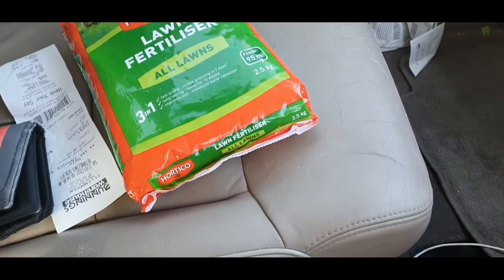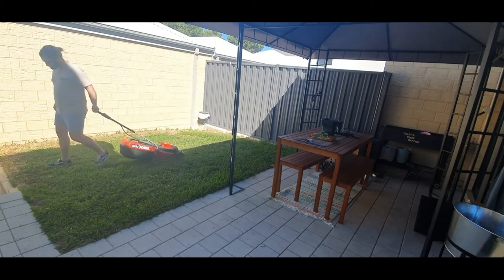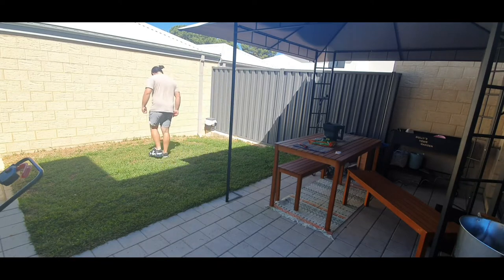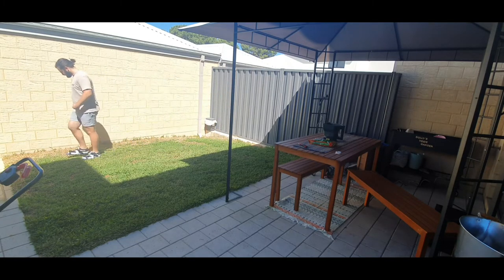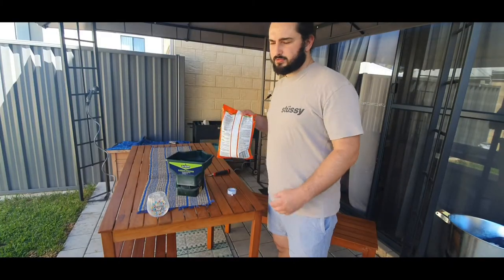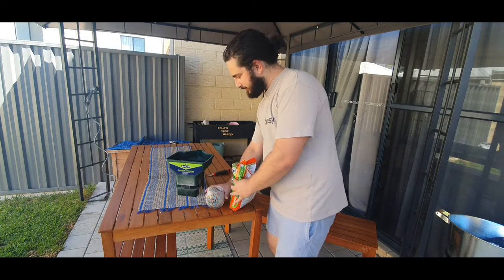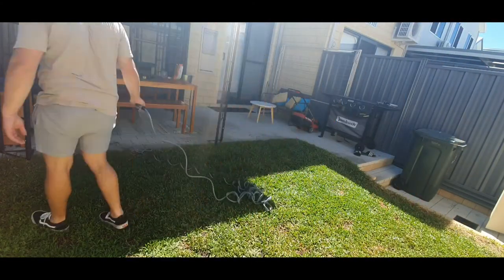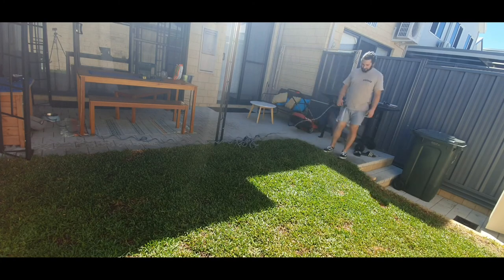How to revive a dead lawn in Australia episode 3 (How to use Hortico lawn fertiliser)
just another quickly filmed how to